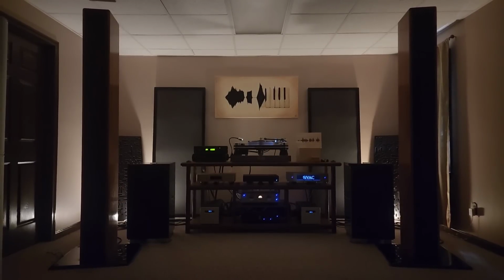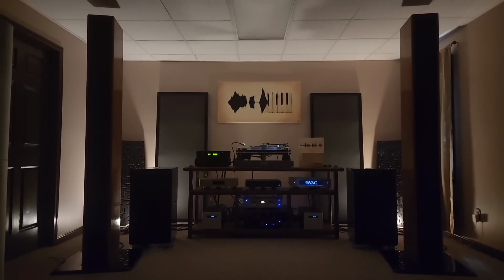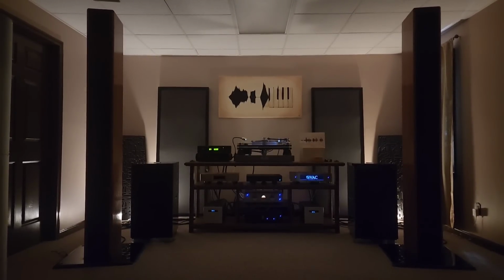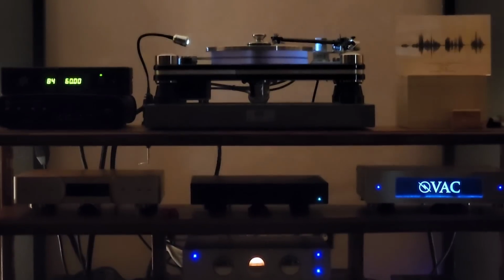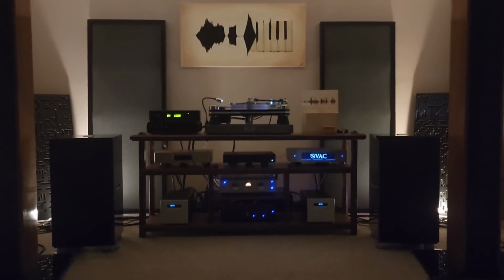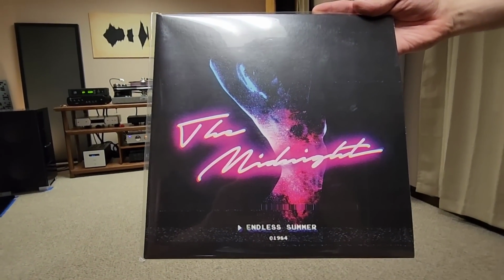$200K HOME AUDIO SYSTEM. VINYL vs STREAMING !!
3:05 VINYL  7:25 STREAMING

Well heres another vid for you all to check out someone elses in home system.